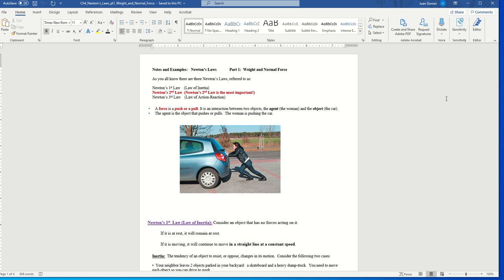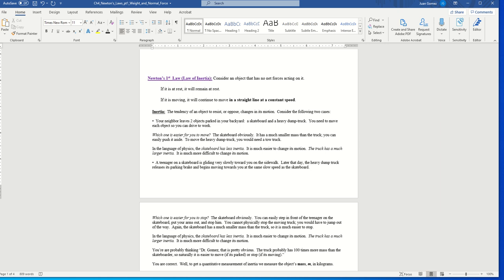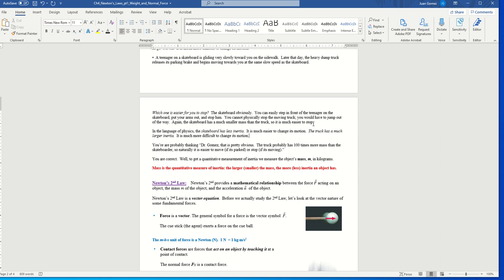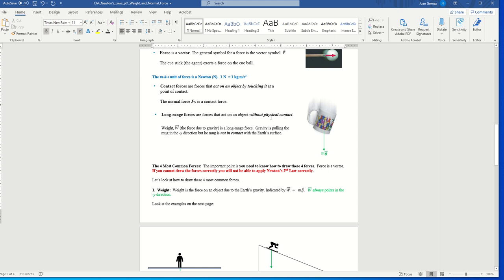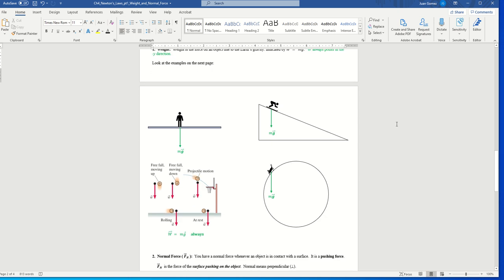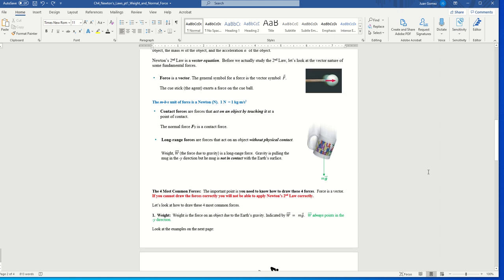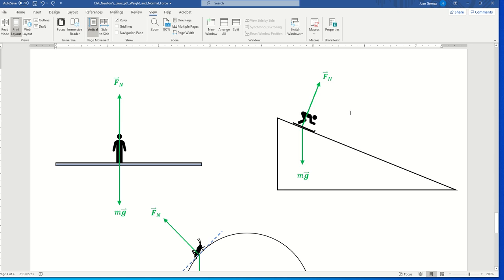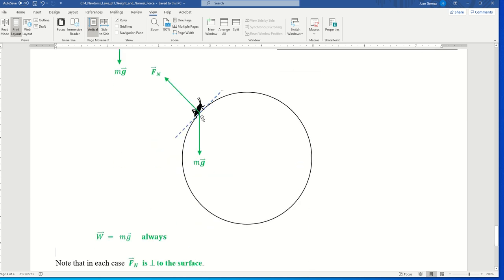Ch4 Newton's Laws pt1 Weight and Normal Force video